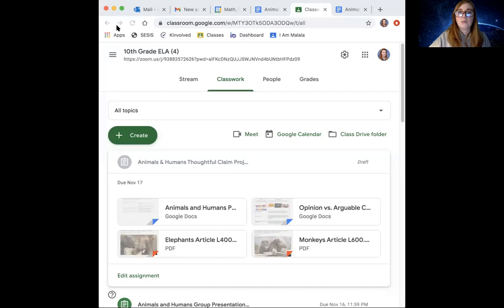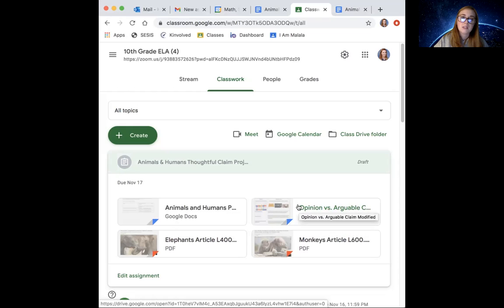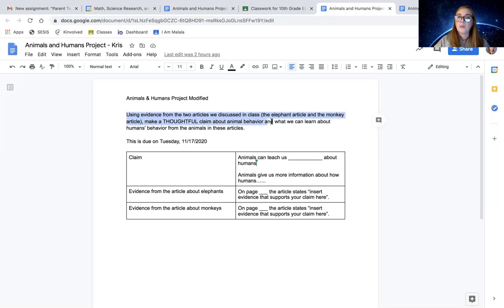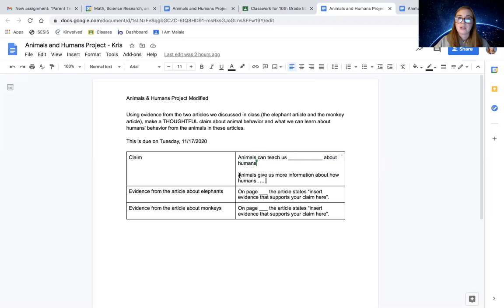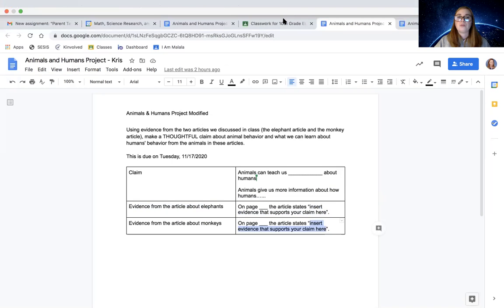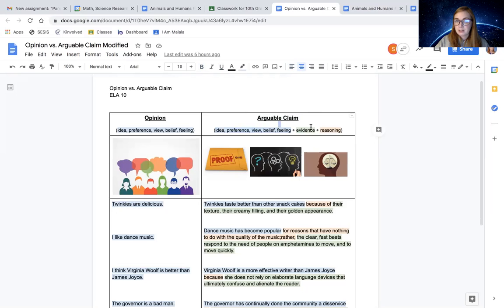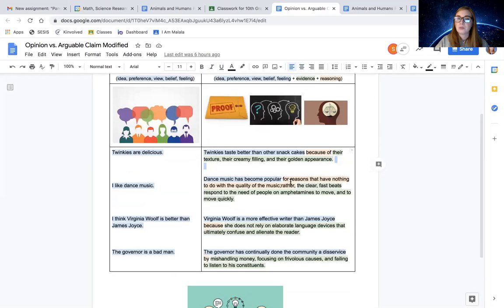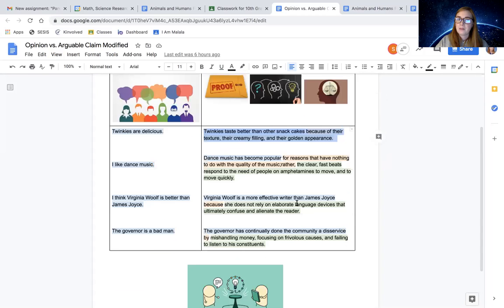Thoughtful claim project instructions